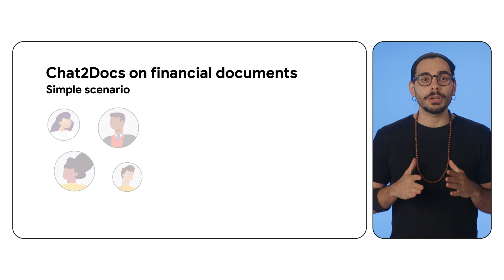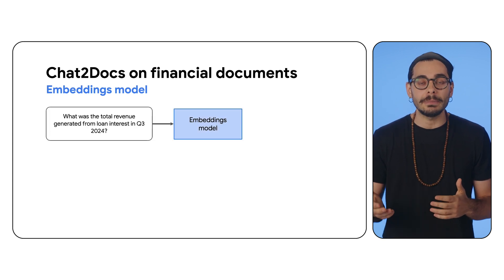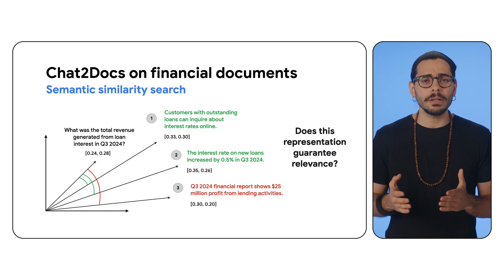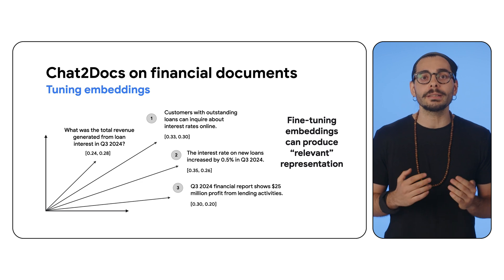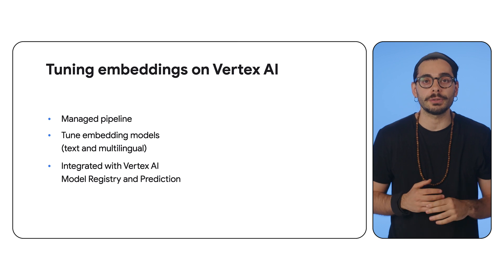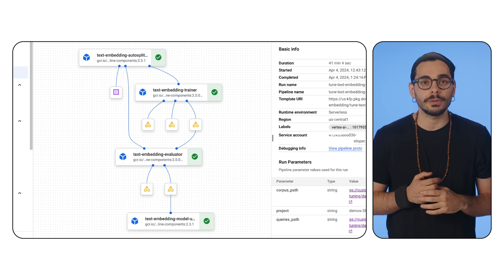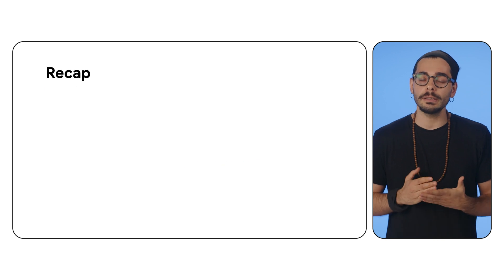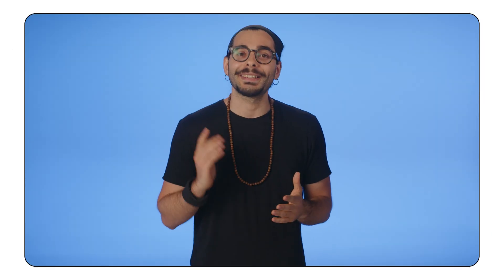How to tune embeddings for generative AI on Vertex AI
Learn how to enhance information retrieval in your GenAI applications by tuning embeddings on Vertex AI. Watch along and discover how to create highly relevant search experiences by tuning embeddings, improving the accuracy of your AI models.

Speaker: Ivan Nardini
Products Mentioned: Vertex AI